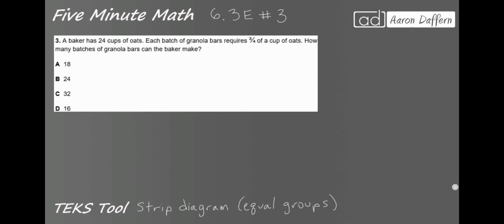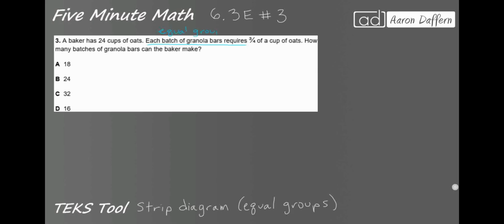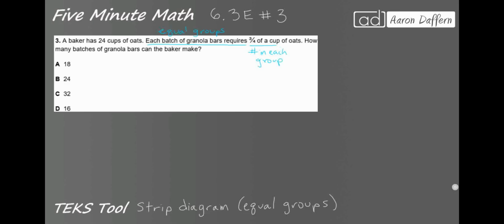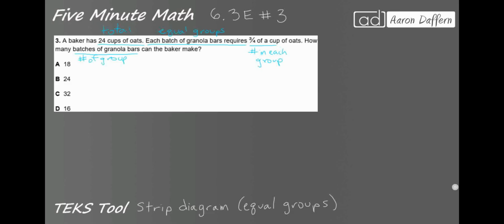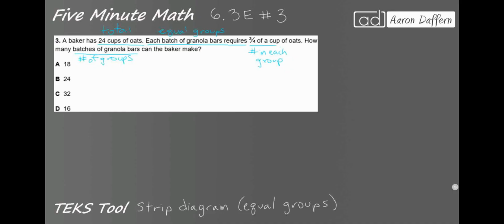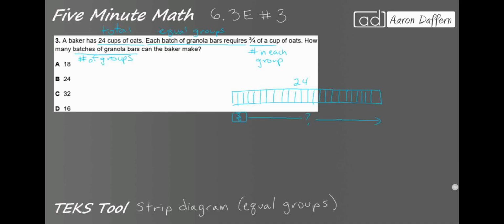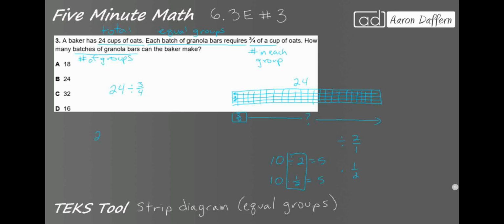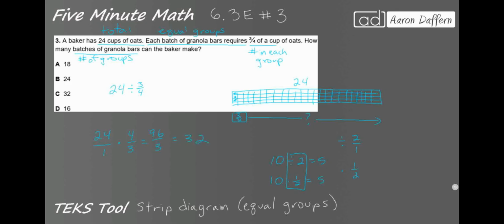TEKS Tools Strip Diagram: Equal Groups (6.3E #3)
Learn how to use strip diagrams to solve problems related to equal groups. More information about 6th grade TEKS Tools can be found